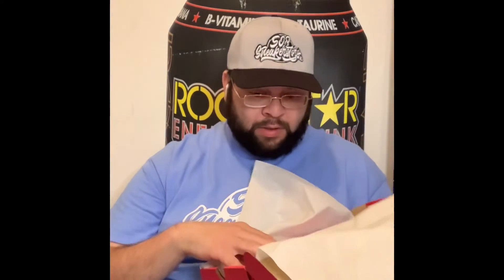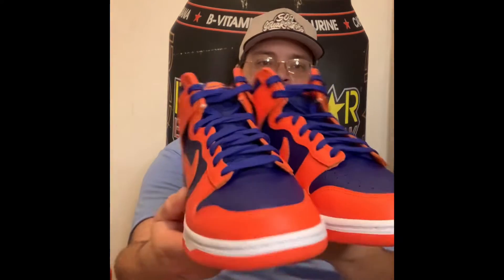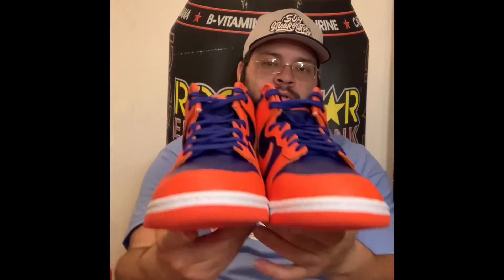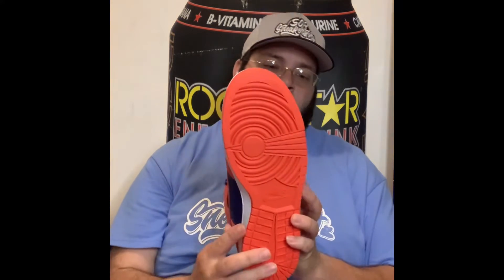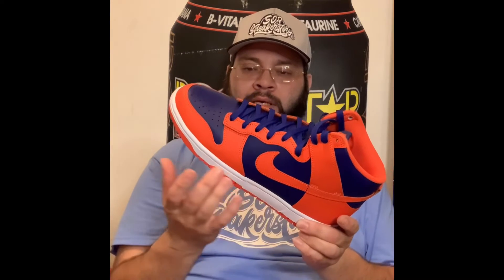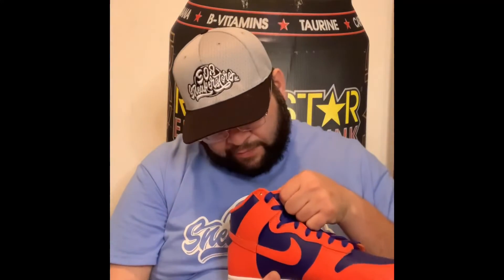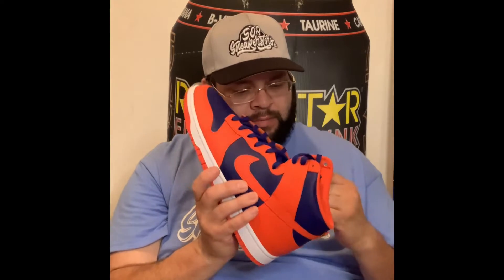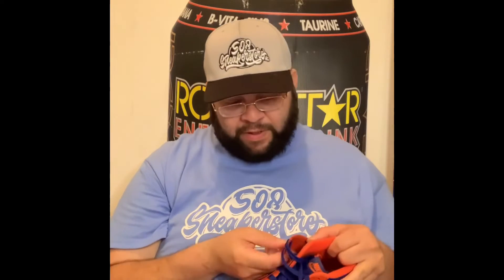A look at my Nike Dunk Hi Knick’s